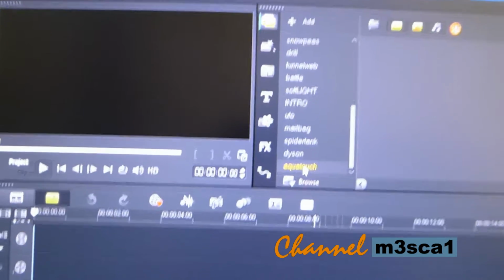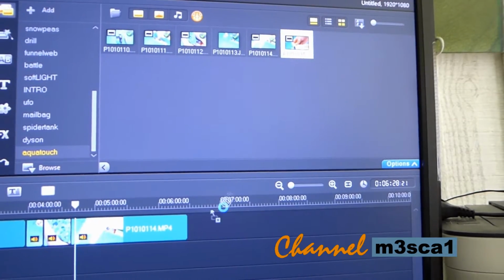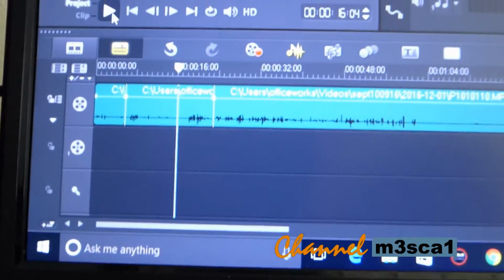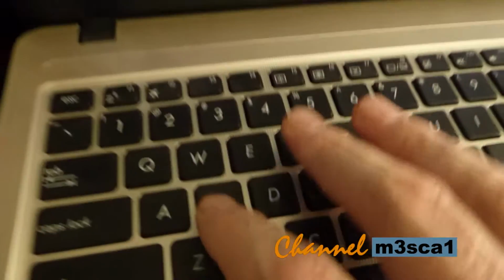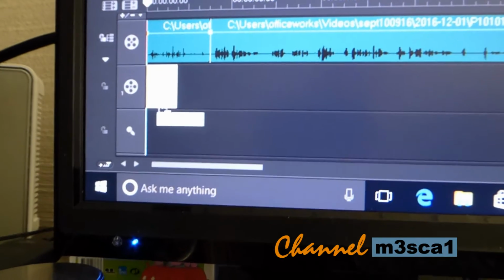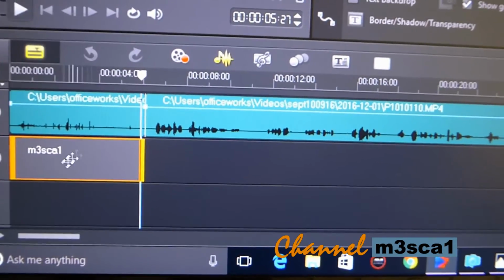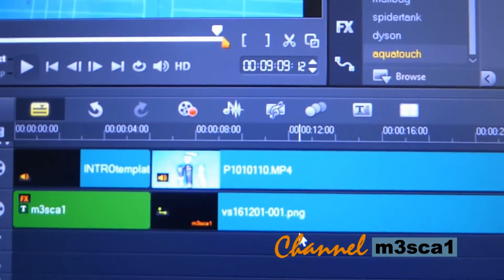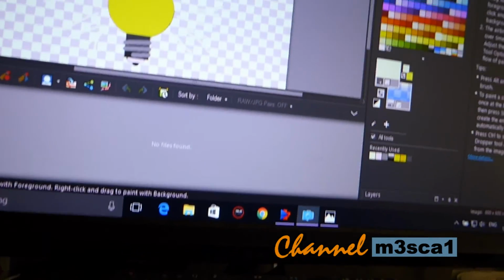Video Studio X9~BASICS-How to-Tutorial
Be a twit~Follow on twitter
Video Studio X9, How to Split, Delete, Change speed, Add Text, Watermarks, Create Thumbs and *.PNG overlay files.
Simple tips to get you started.